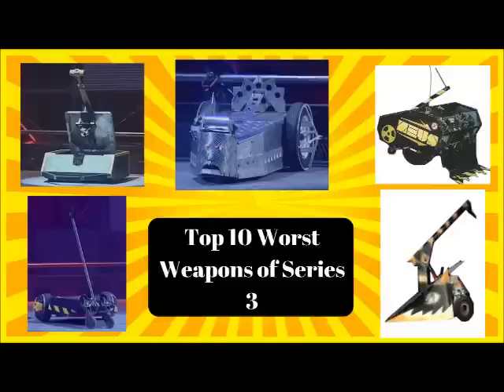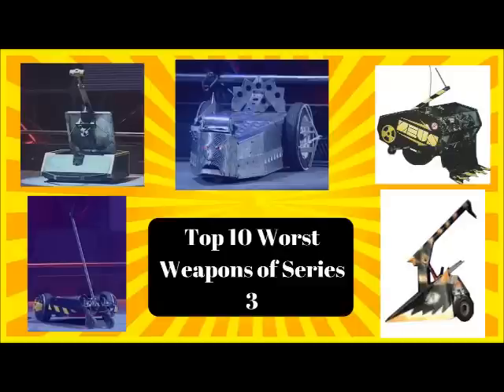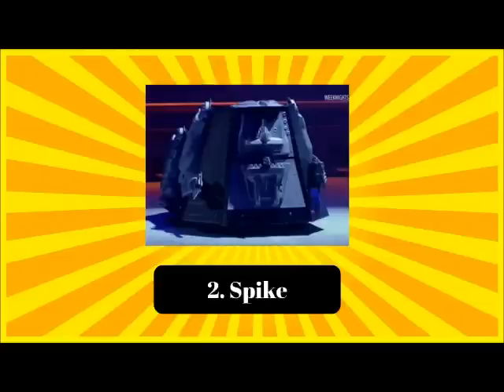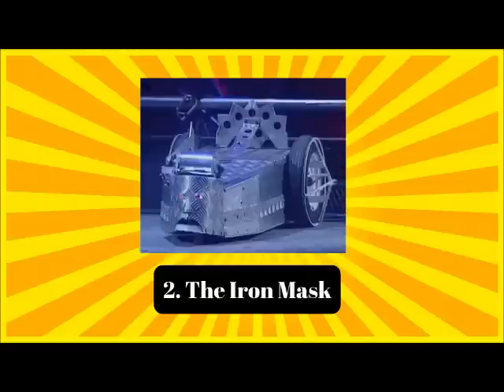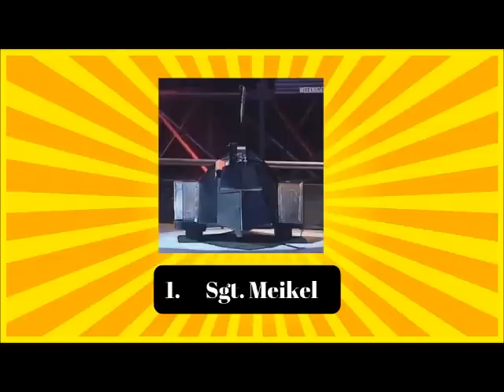Top 10 Worst Weapons of Series 3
It's THAT time, isn't it? Yup, it's time to talk about the top 10 worst weapons of series 3! Once again I'm joined by Anderson9132!